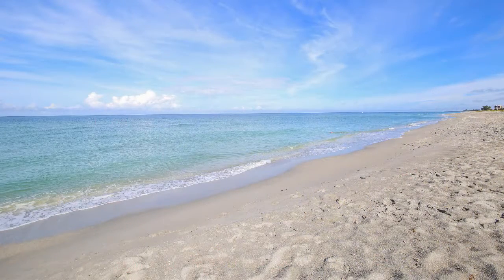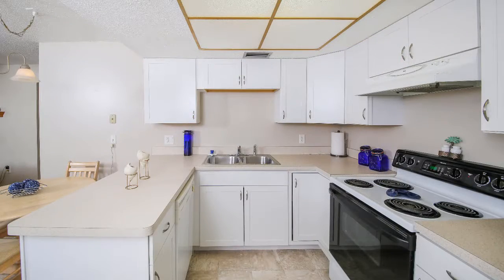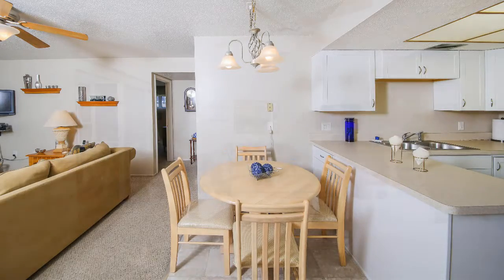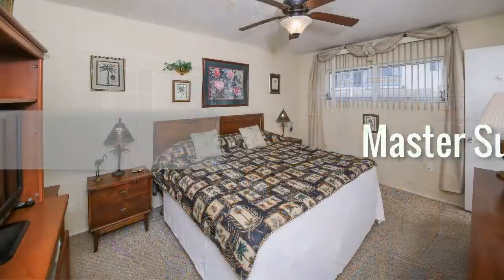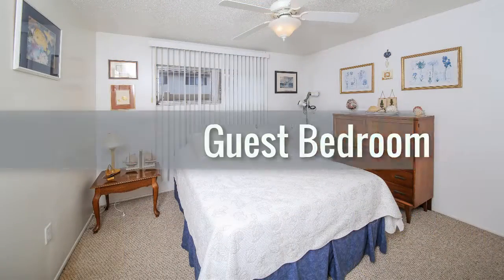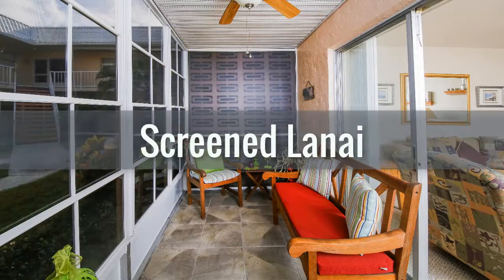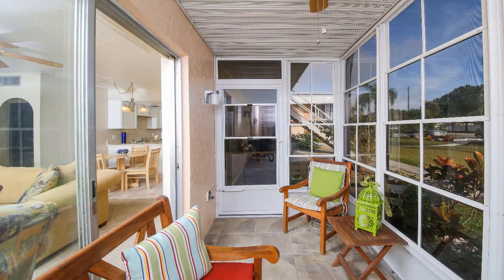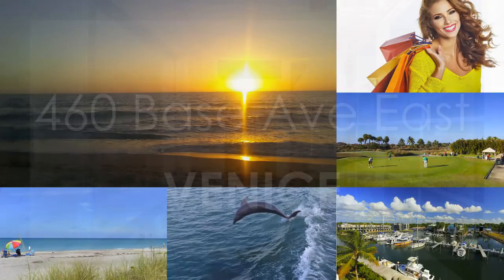SOLD! 460 Base Ave #115 Venice, FL - Furnished 2BR condo for sale - The Island Team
Venice, FL - 460 Base Ave #115 is a beautiful, 2-bedroom/2-bath, furnished condo close to shopping, beaches, golf, fishing, boating and more! Great investment property, rental property or seasonal/full-time home.

Amazing location and affordability make this Venice Island condo a must see. This desirable ground floor unit is move in ready and features an open floor plan with Living Room / Dining Room combo. The Master Bedroom is generously sized and includes en-suite bath and walk in closet. Your Guest Bedroom is situated with its Full Bath across the hall. The kitchen and bathrooms have been updated as well. Enjoy the additional space of the enclosed lanai with privacy windows- a great place to sit and relax. Conveniently located, you can walk or bike (1-2 miles) to Caspersen Beach, Venice Fishing Pier, Legacy Bike Trail, Golf Courses and Historic Downtown Venice. A true beach town full of character and an array of shops & restaurants. Come enjoy all that Island Life has to offer. Call to schedule your preview today.

Michelle Finley, Brian Faro, Melissa Mutkoski, Anita Gross, Amber Craft and Becky Cole - The Island Team
Realtors
Paradise Exclusive Real Estate